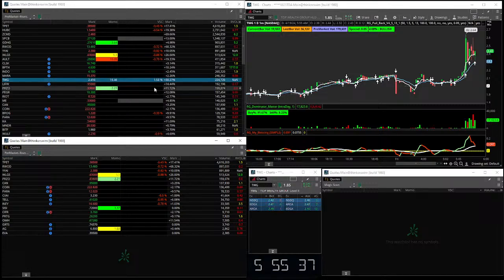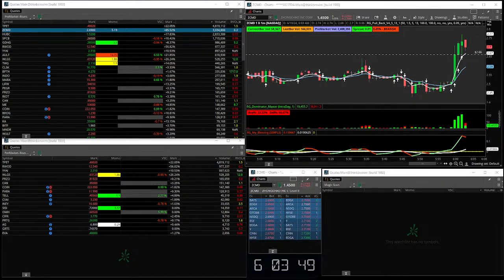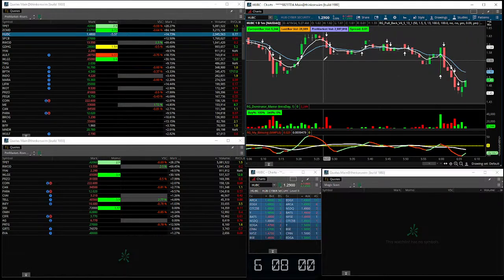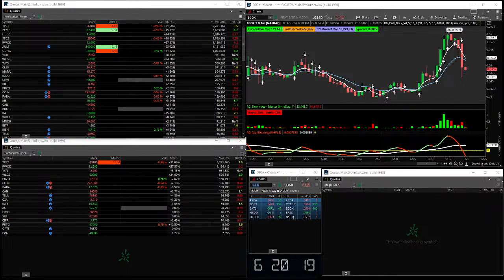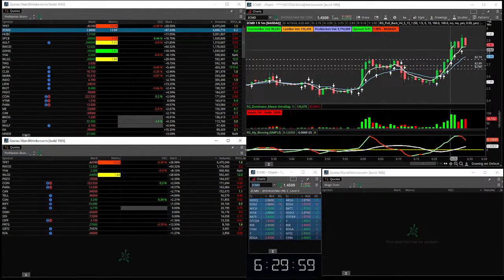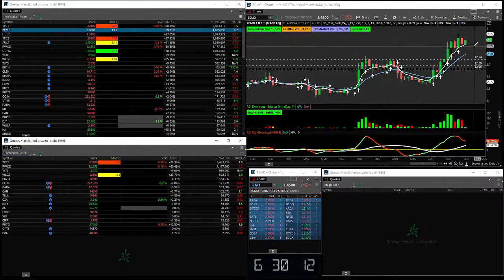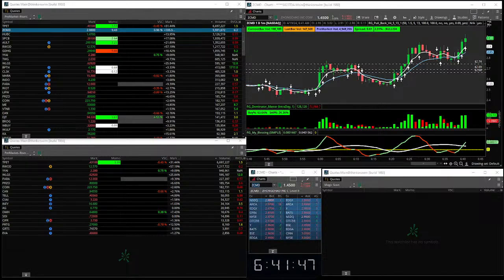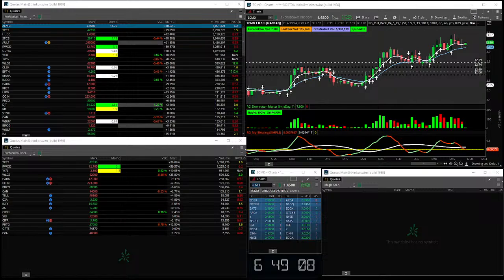ThinkorSwim Stock Alert Scanner and Scripts Live Stream